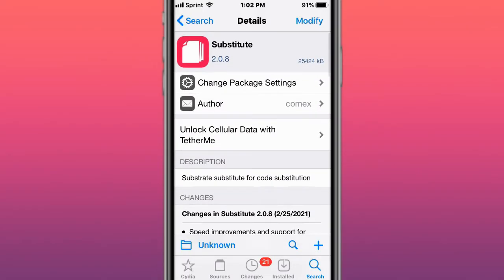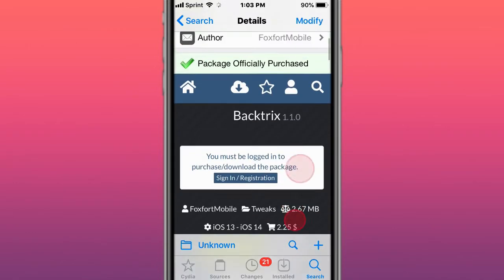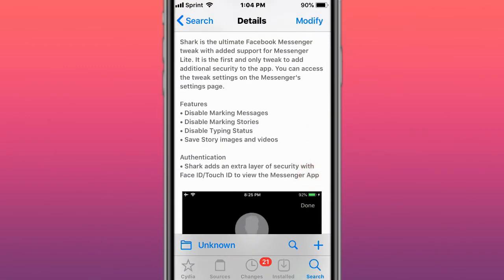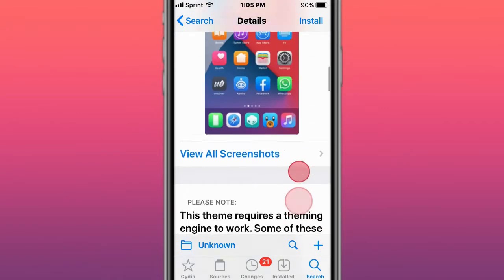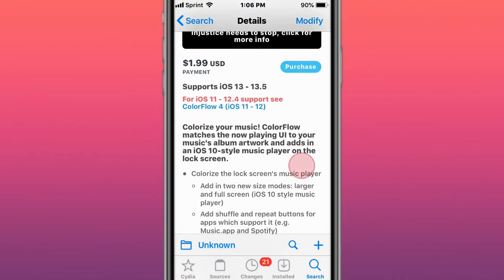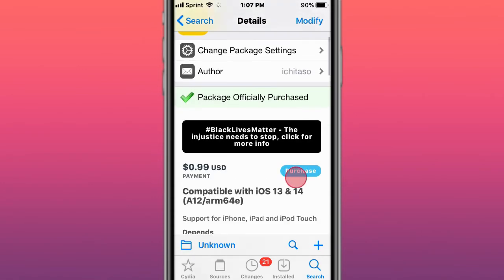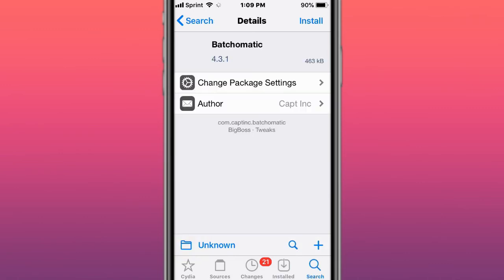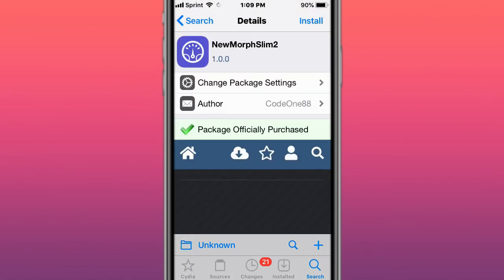Top BEST Updated Jailbreak Tweaks for iOS 11/12/13/14 (Checkra1n, Odyssey, Unc0ver + Chimera)